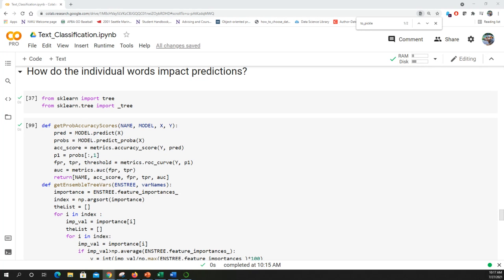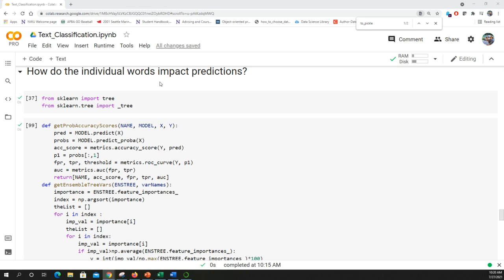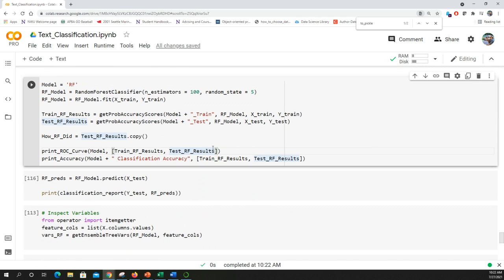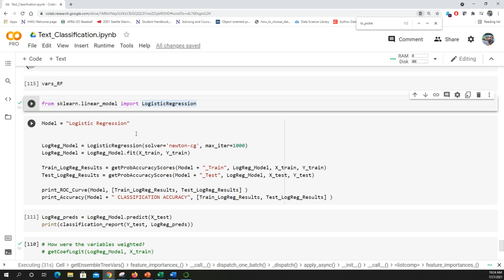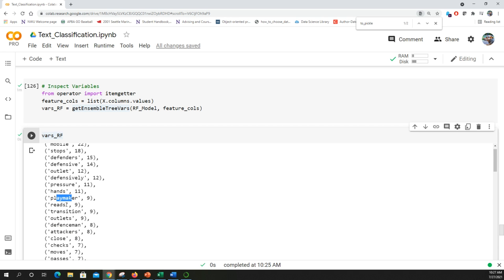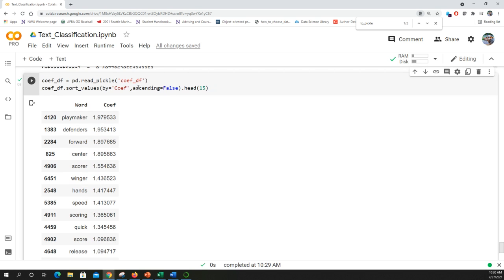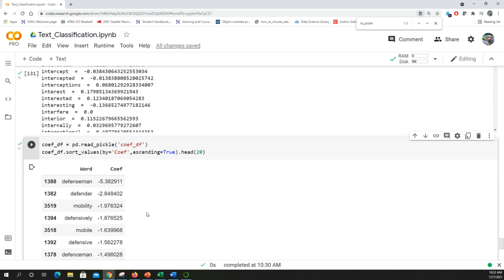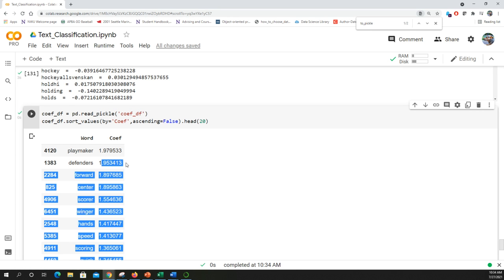Text Classification with NHL Scouting Reports Part IV